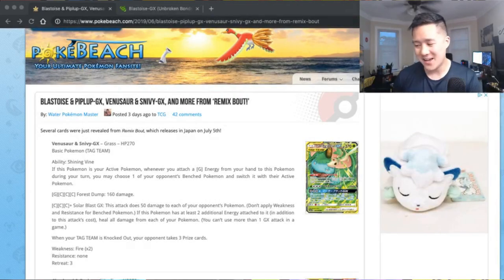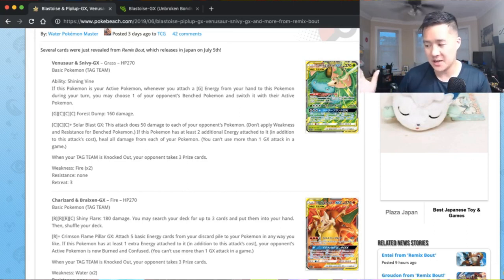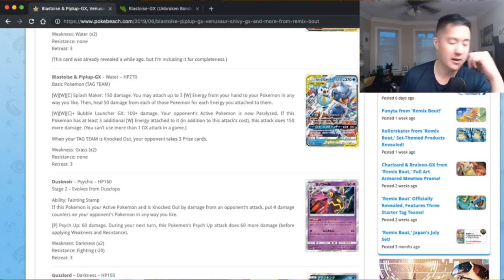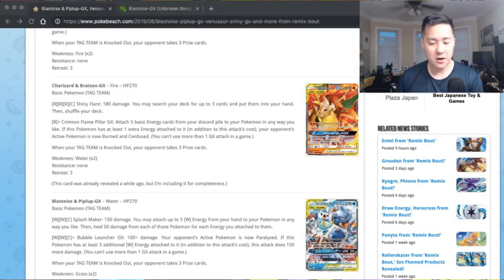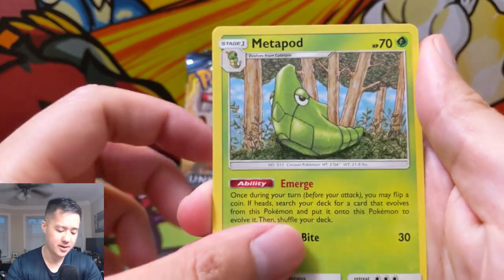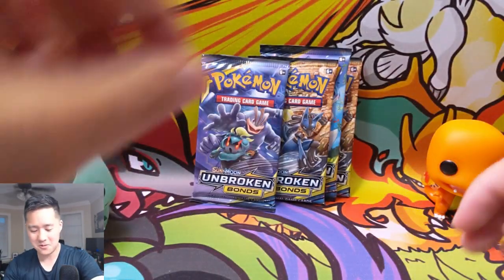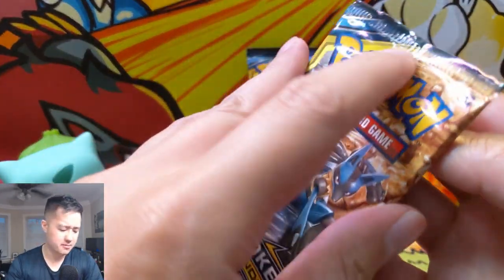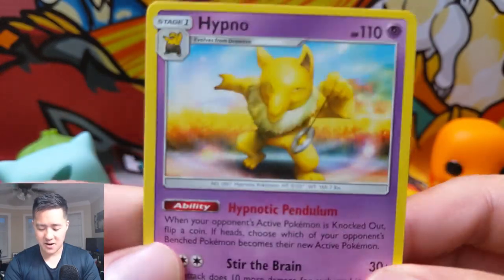FINALLY!! New TAG TEAMS announced and includes BLASTOISE!! + RESHI ZARD PULLED!!